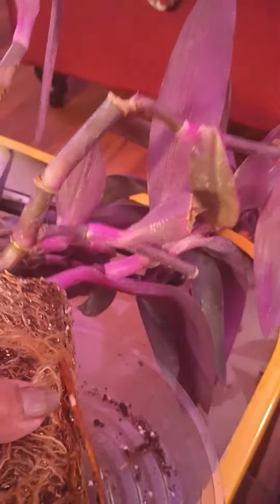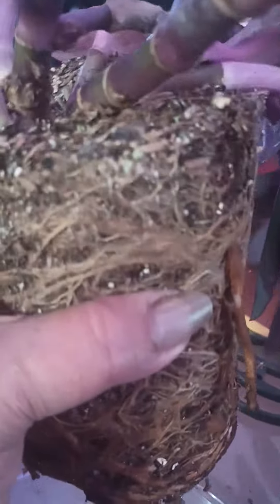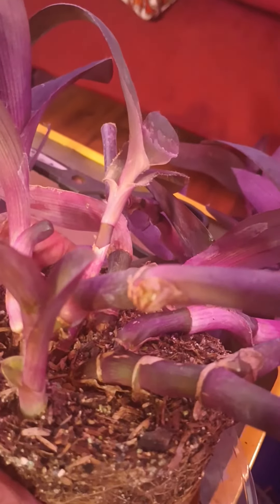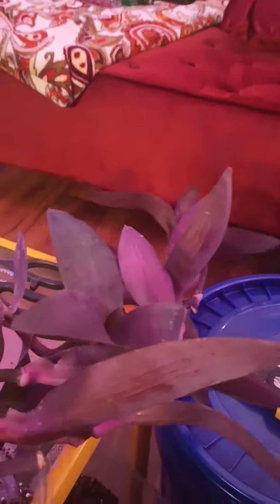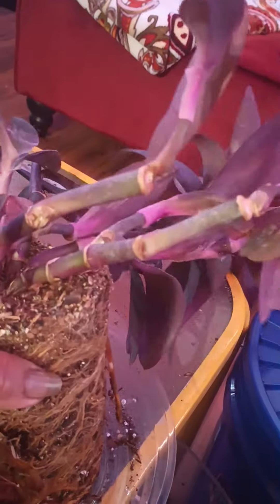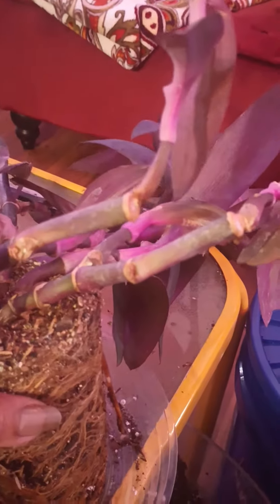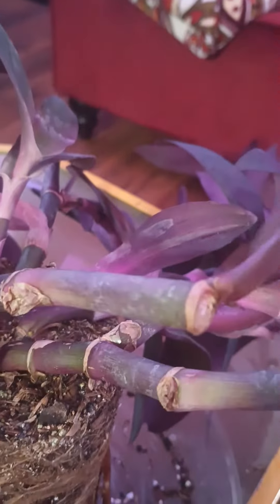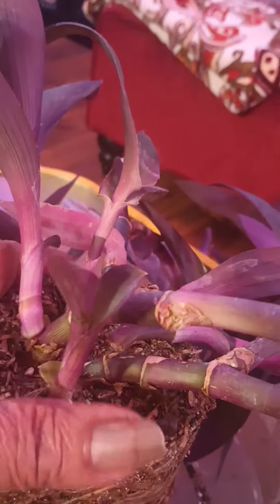purple heart Transcansia 💜